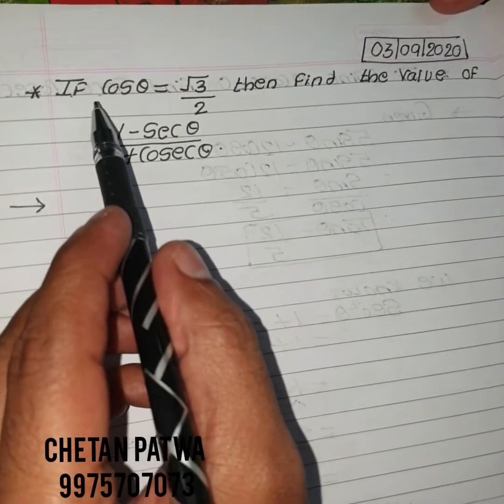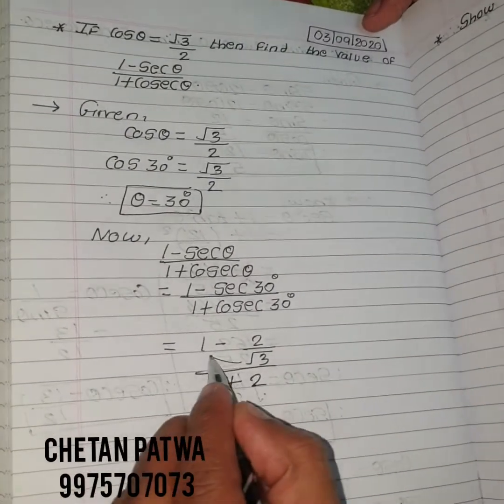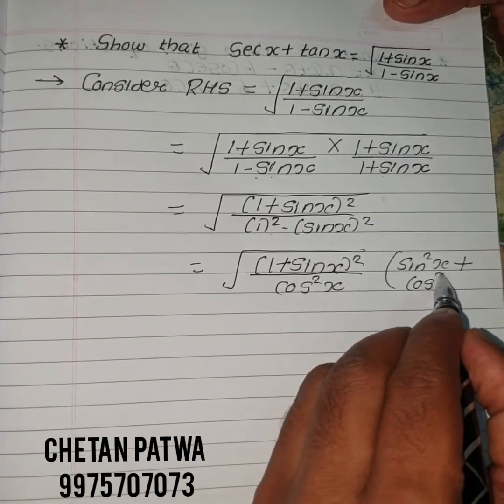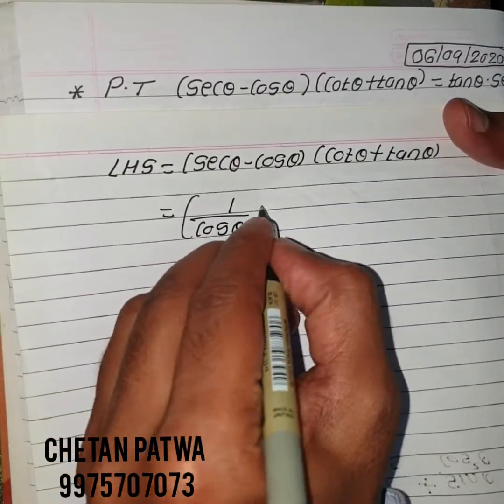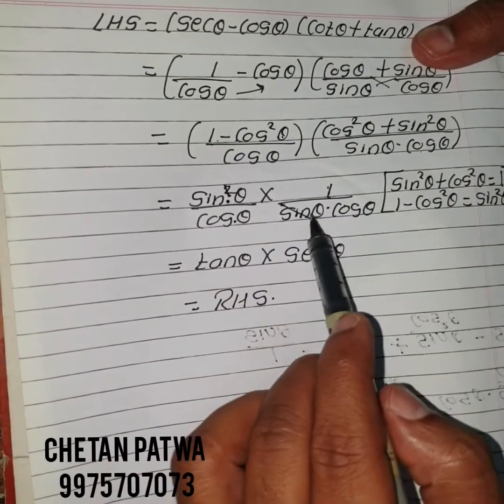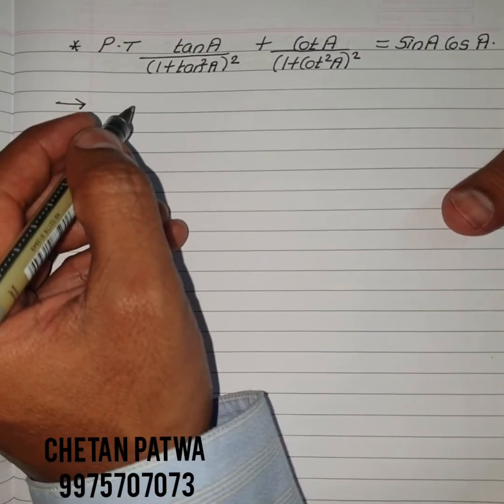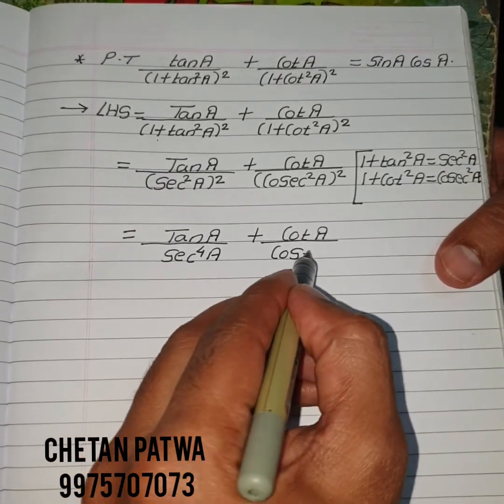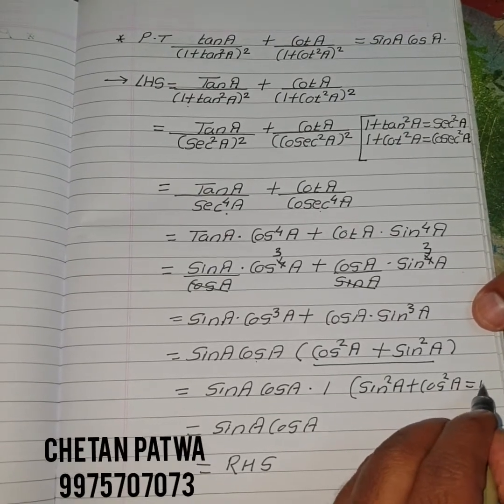TRIGONOMETRY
STD 10 MATHS 2 Lecture 3